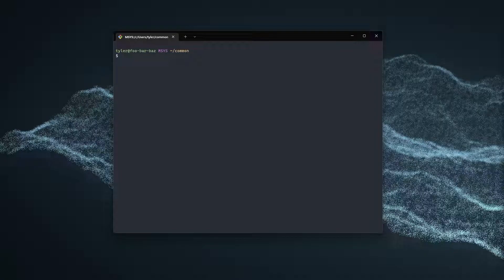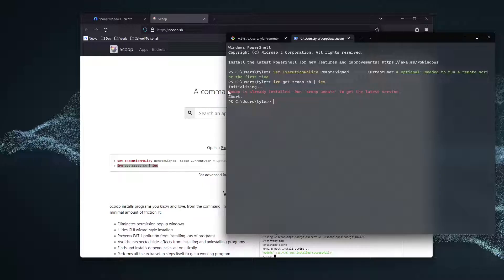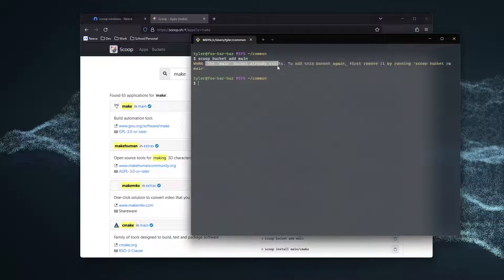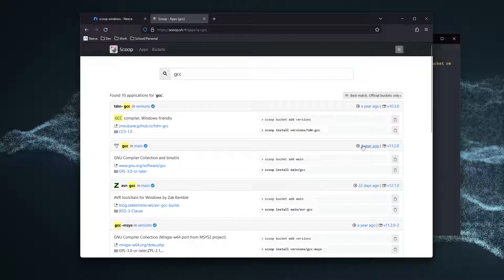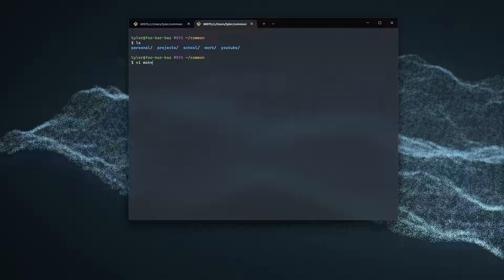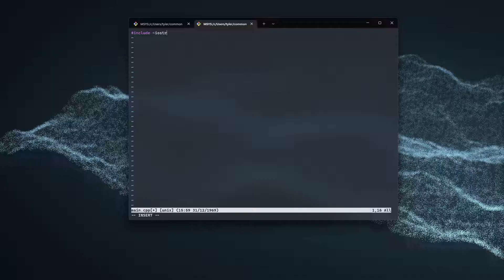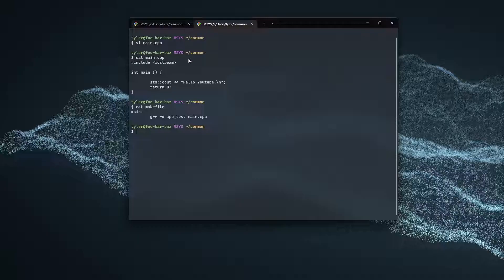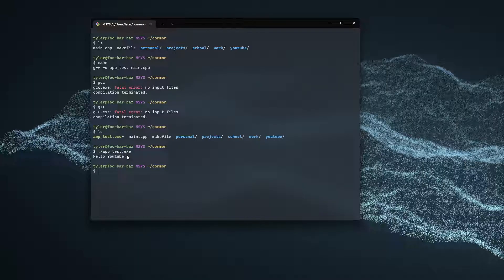How to install Make/GCC/G++ on Windows 10/11 - Scoop Package Manager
This video walks through the installation of the GNU Compiler Collection (GCC) & make on Windows. After this installation you will have access to the GNU compiler tool-chain with little hassle.